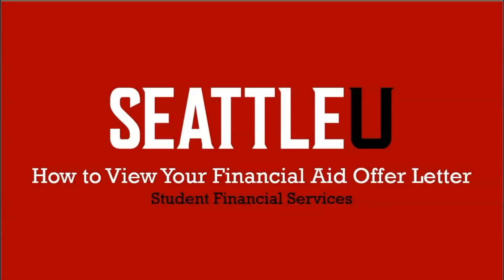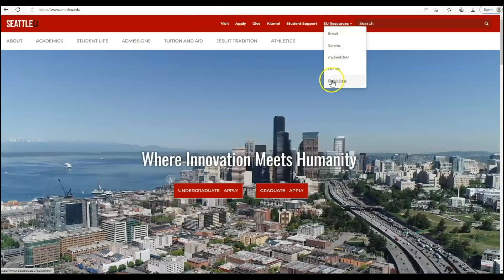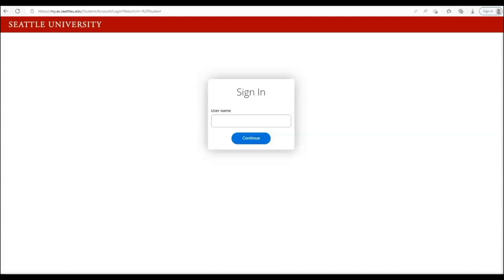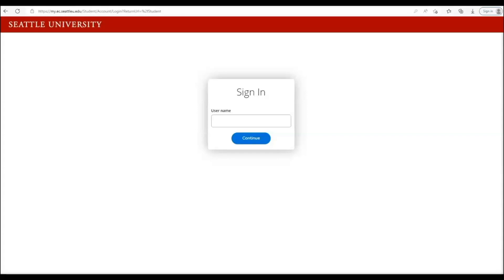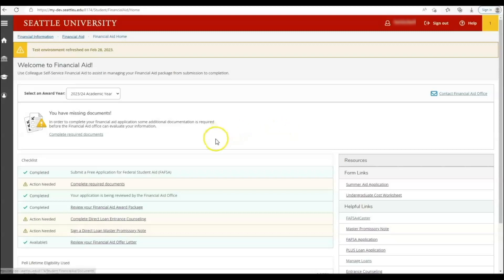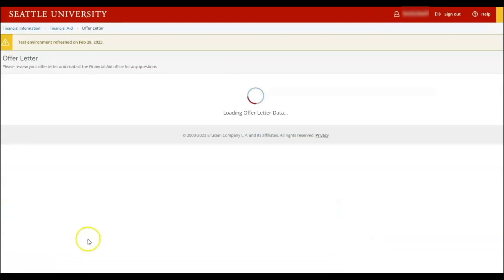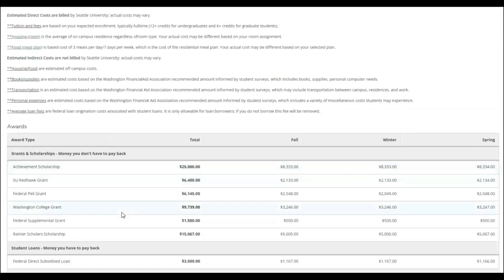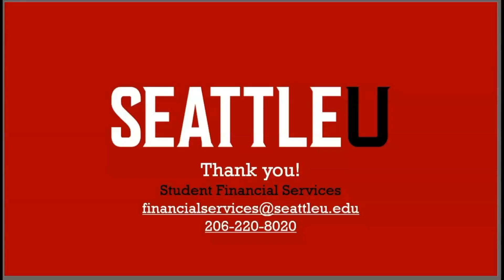How to View and Manage your Financial Aid in mySeattleU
Learn how to view and manage your aid offer in mySeattleU.